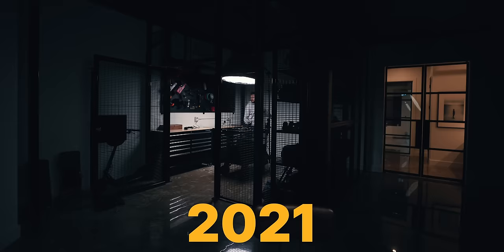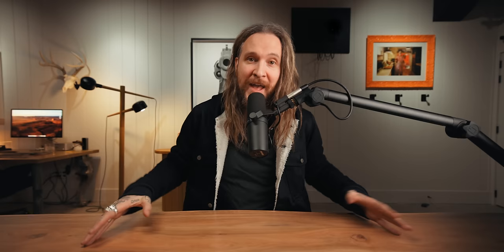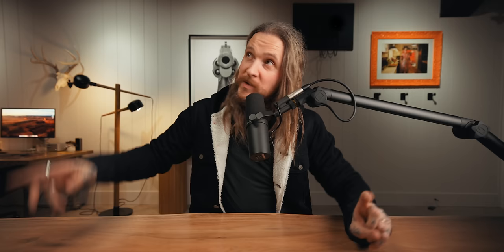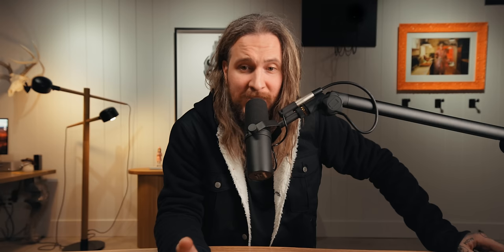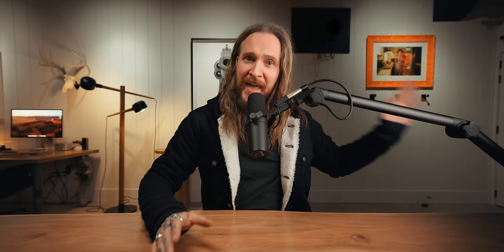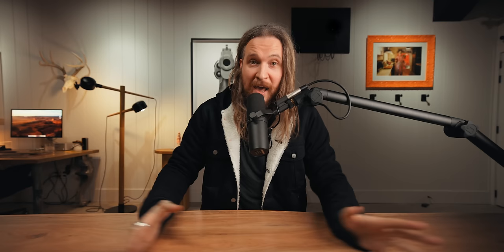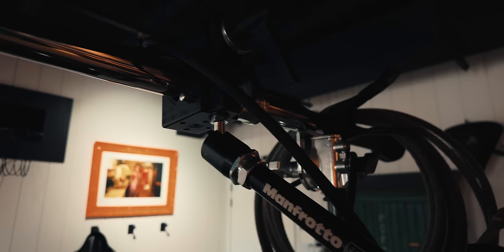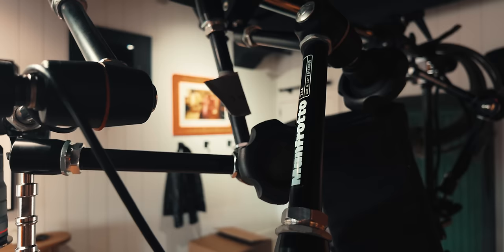My Studio Filming Set-Up in 2024 (Everything I use to make videos)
ALL THE GEAR IN THIS SETUP:
Cheap-O Top Down Monitor
Manfrotto Friction Arms (The GOATS!)
Boom Mic
Podcast Mic
Podcast Arm
Cloud Lifter
Mix Pre
Apple Boxes
Small HD 702 Monitor
C Stand & Crossbar
Sachtler Flowtech Tripod

The Music I use is from Artlist (2 Months For Free!) My favorite platform with a huge variety of songs + SFX and unlimited licenses